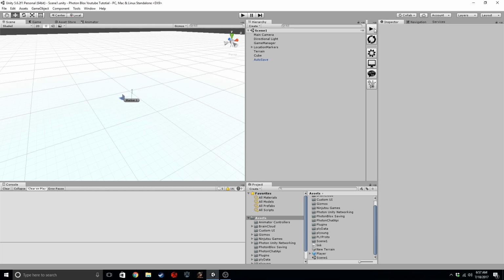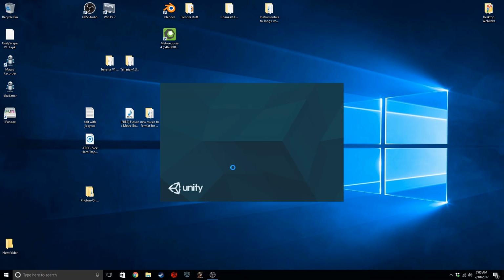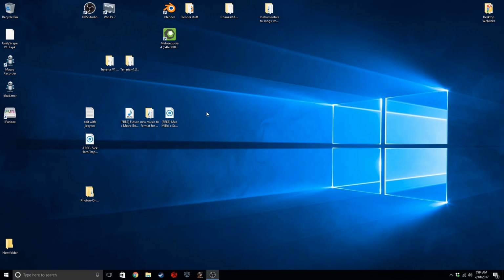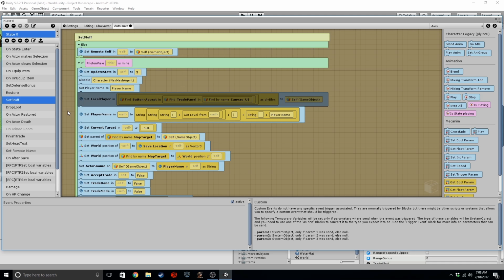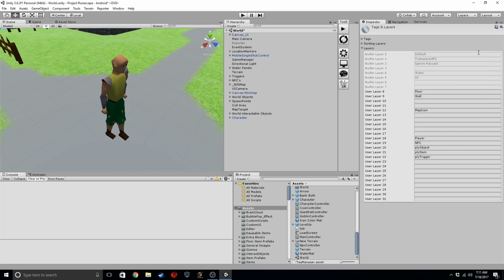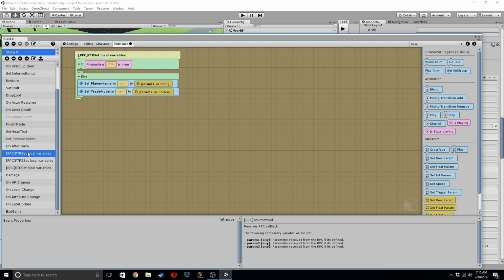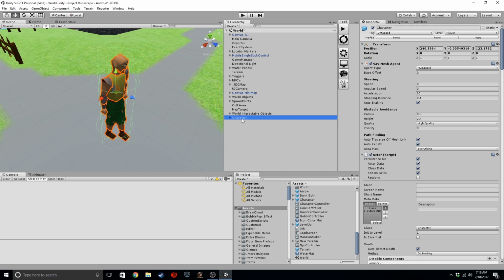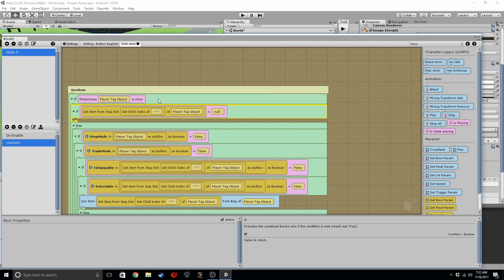Unity Photon Blox Plygame visual scripting tutorial #4 (get to know, discussions & preview)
in this tutorial i talk about how important the if network view statement is and how its what makes sure you only doing things on your client when need be andonly sending data to ofther clients when need be i talk about how rpcs work we will touch up on that some more in time this was just more of a disscussion on what to lookforward to